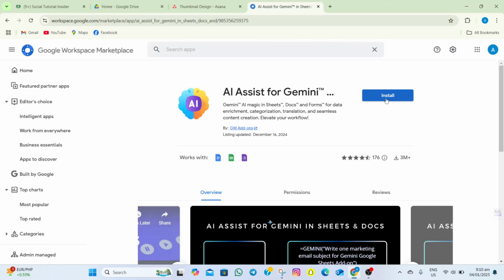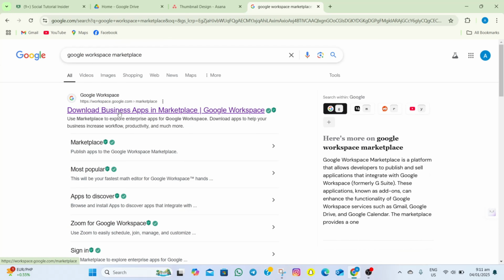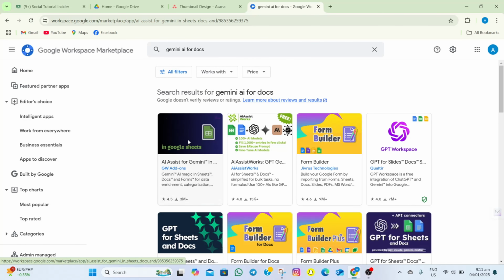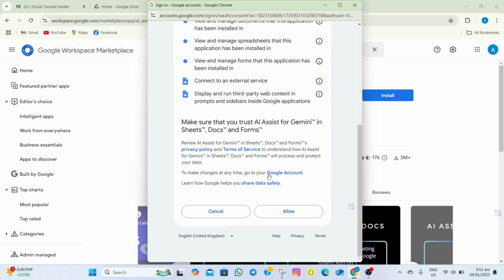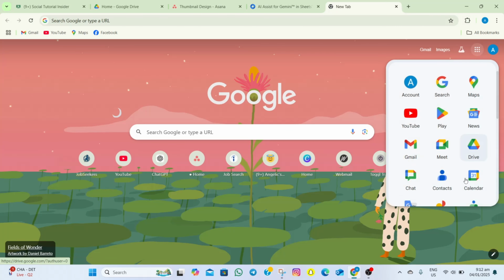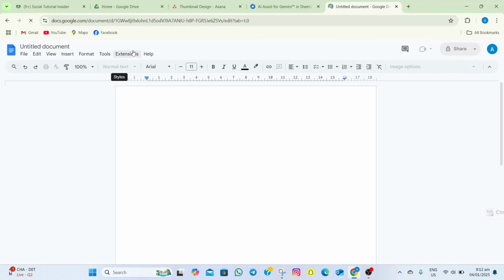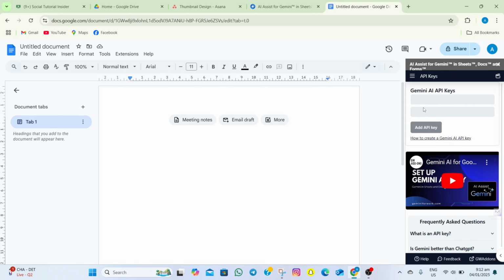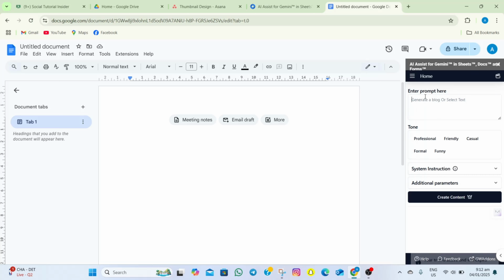How to Integrate Google Docs with Gemini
Looking to maximize productivity? Integrating Google Docs with Gemini AI makes document creation smarter and more efficient. Here’s how to connect them effortlessly.

🛠️ Step 1: Ensure Gemini AI is enabled in your workspace or as an add-on. Install it through the Chrome Web Store or your organization’s approved apps.

🔗 Step 2: Open Google Docs and navigate to the “Extensions” tab. Select Gemini AI from the dropdown menu to activate its features.

📑 Step 3: Use Gemini AI for tasks like drafting, editing, and generating summaries directly in your Google Docs interface.

💡 Pro Tip: Train Gemini AI to adapt to your writing style for personalized recommendations and improved efficiency.